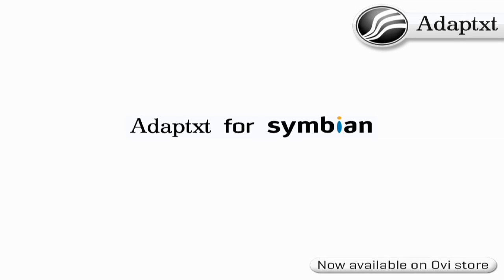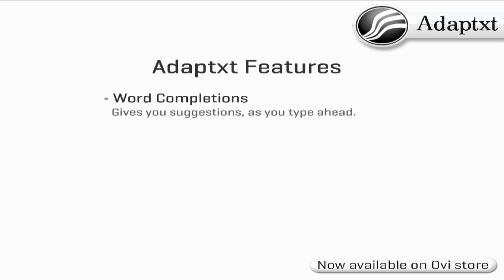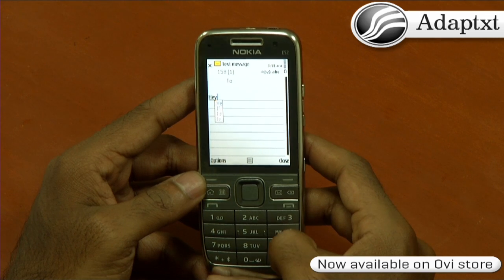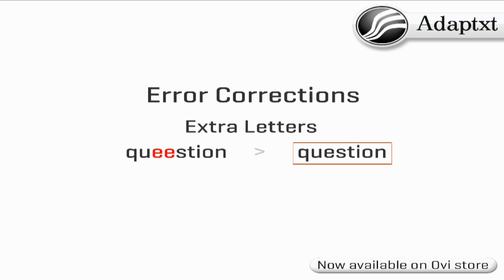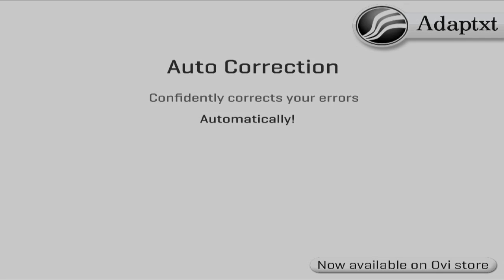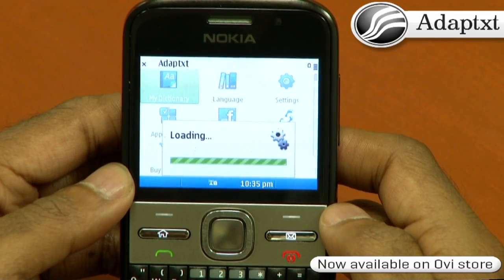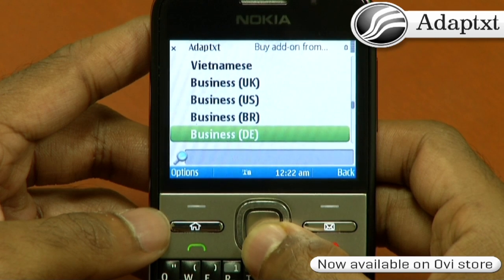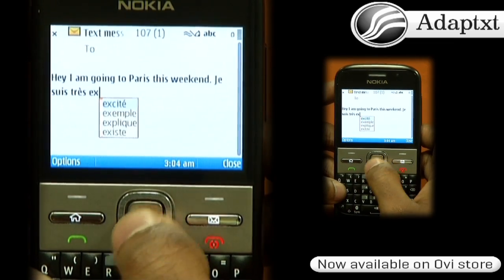Adaptxt for Symbian V2.6.mov